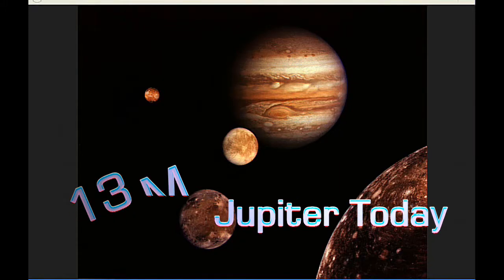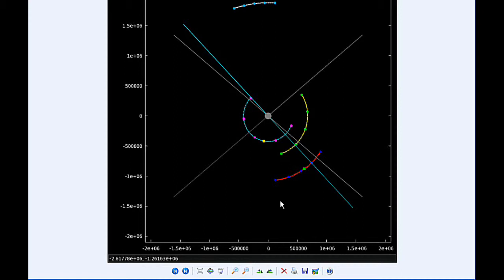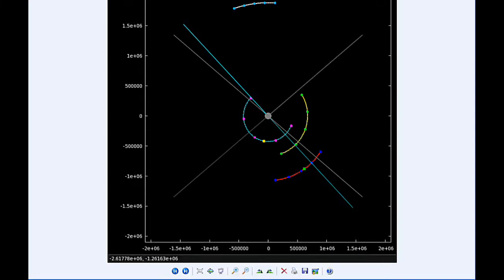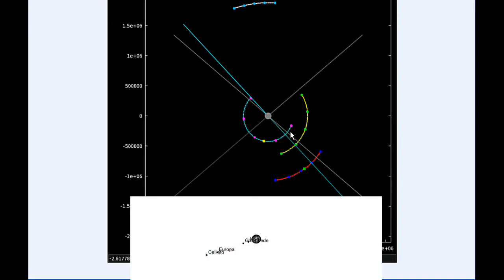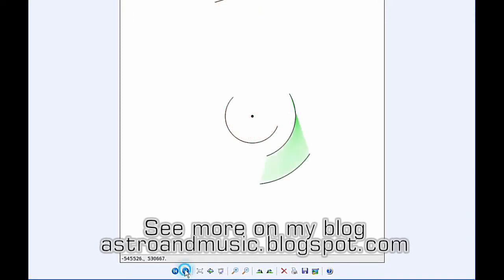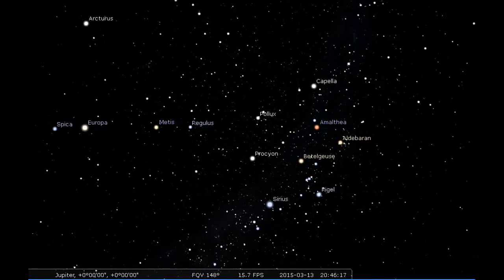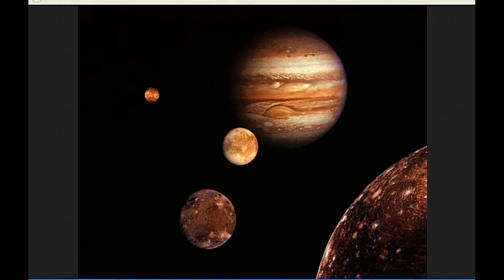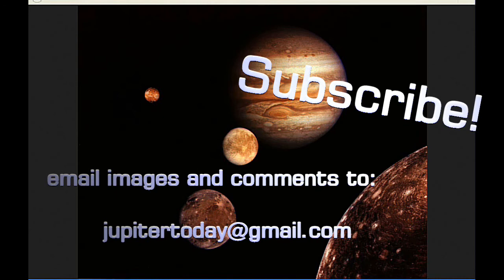Jupiter Today | 13 March 2015 | Jupiter's Shadow